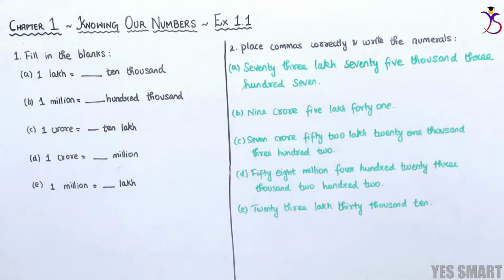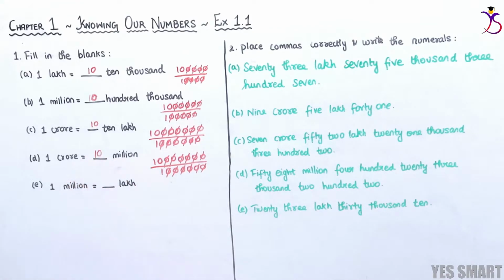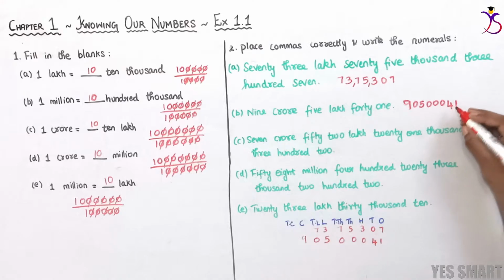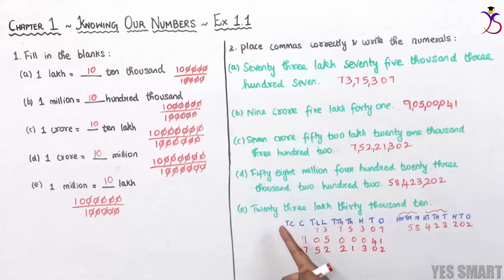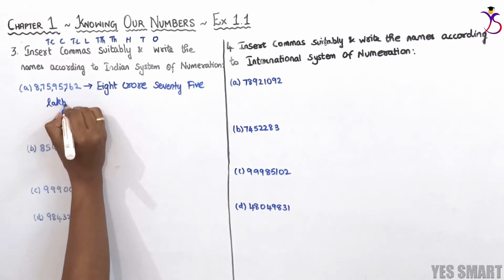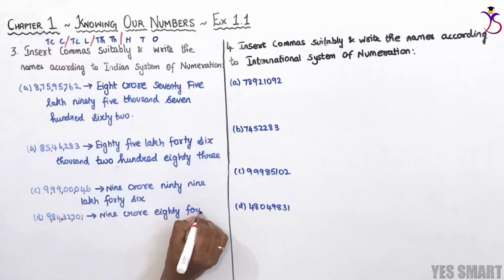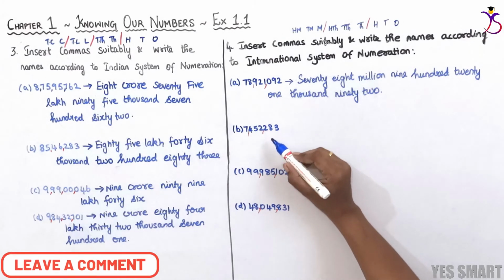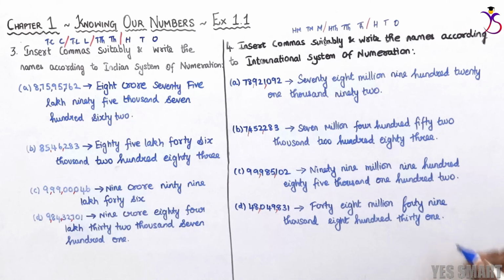NCERT | CLASS 6 | EX 1.1 | KNOWING OUR NUMBERS ~ Edition 2022/11 [English]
In this video, we will be explaining the complete concepts and solutions of CBSE NCERT Maths for Class 6 - Chapter 1 - Knowing Our Numbers - Ex 1.1 in English.